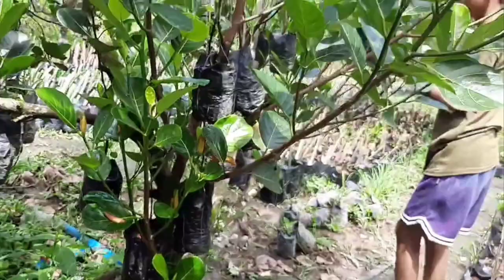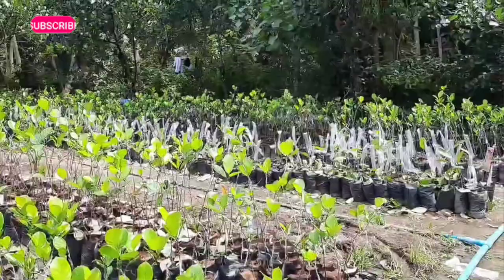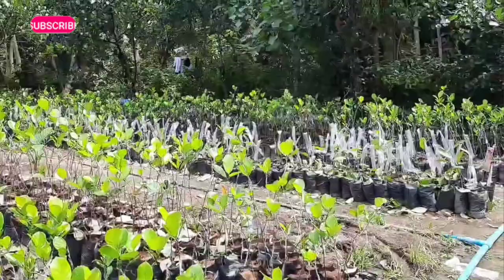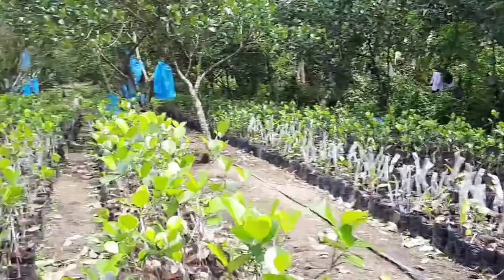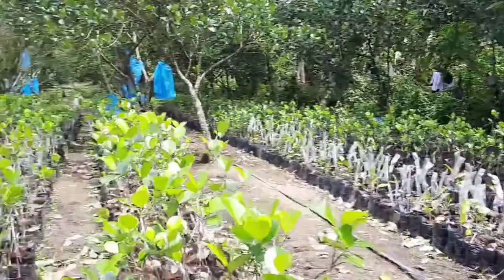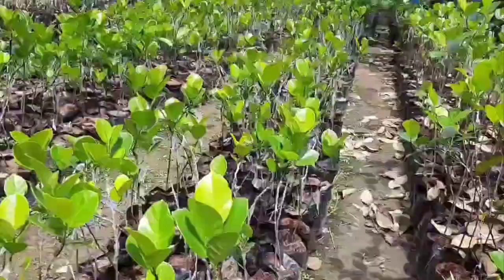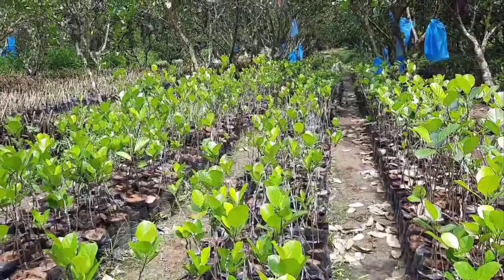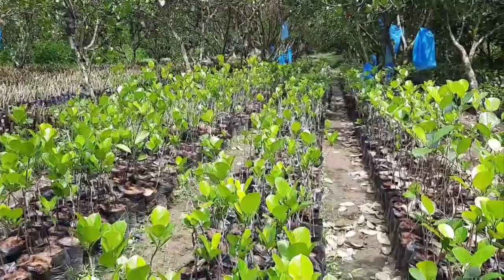Part1 Approach grafting and inarching | Vegetative propagation in jackfruit by Sec. Manny Piñol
Sweetest Jackfruit Seedlings
Available in Braveheart Farms

After a long, painful and expensive experiment on how to propagate the country's sweetest Jackfruit variety, the Abuyog or EVIARC Sweet, we have finally succeeded in producing about 5,000 grafted seedlings this season.

Three asexual propagation methods were used including cleft grafting, saddle grafting and inarching, with the last method proving to be the most effective.

Propagating Jackfruit seedlings through grafting has proven to be very difficult because of the presence of latex which causes the grafting joint to rot and die.

That was when inarching was adopted as a method where the seedlings were hung from the branches and the rootstocks inserted in a side opening of the scions for 45 days.

That proved to be very effective as the mortality was reduced to only about 10% compared to the 70 to 80 percent in conventional grafting methods.

But the resourceful plant propagators in the farm did not stop experimenting on the most effective way of propagating through traditional grafting.

Their perseverance and experiments paid off as we now have a higher survival for our grafted seedlings using the conventional methods.

These seedlings are now ready for sharing with other farmers who would like to plant the country's sweetest Jackfruit.

As a matter of policy and in keeping with government ethical standards, we will not be selling to government agencies.

The seedlings will only be available for private individuals and farmers at P500 each to be picked up in the farm.

Please contact our farm manager, Neri Piñol Sodusta at 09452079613.

Happy farming!